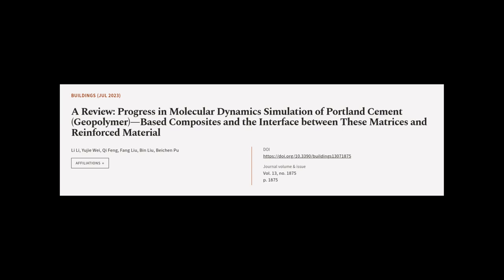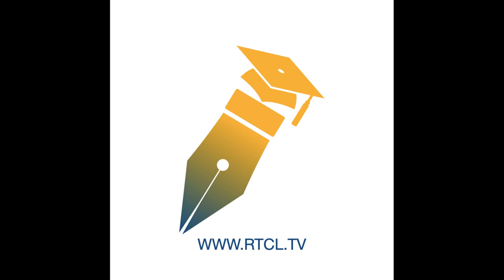A Review: Progress in Molecular Dynamics Simulation of Portland Cement (Geopolymer)—B... | RTCL.TV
### Keywords ###

### Article Attribution ###
Title: A Review: Progress in Molecular Dynamics Simulation of Portland Cement (Geopolymer)—Based Composites and the Interface between These Matrices and Reinforced Material
Authors: Li Li, Yujie Wei, Qi Feng, Fang Liu, Bin Liu ,and Beichen Pu
Publisher: MDPI AG
DOI: 10.3390/buildings13071875

### Video Timestamps ###
0:00:00 - Summary
0:00:58 - Title
0:01:03 - Tail
0:01:08 - End